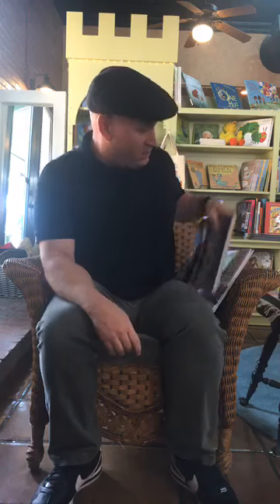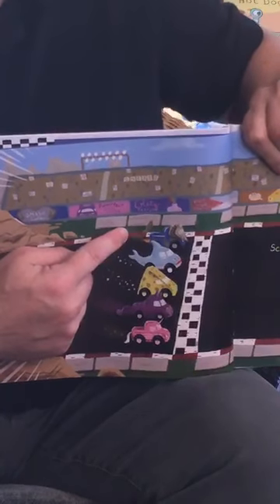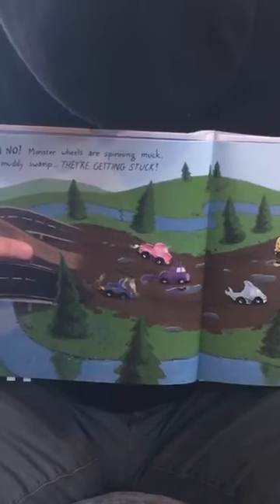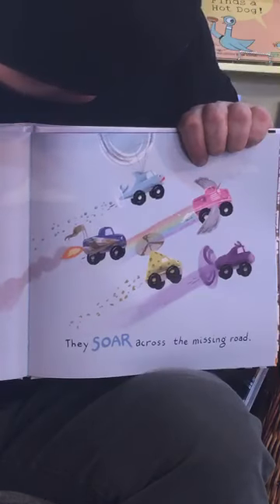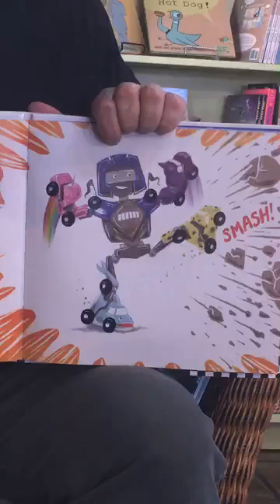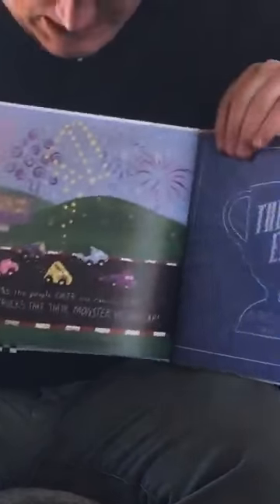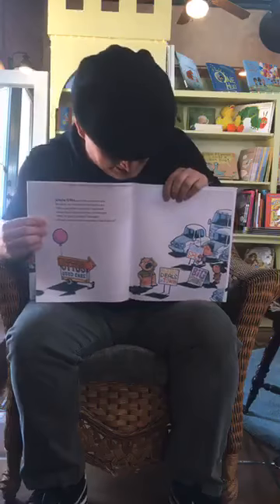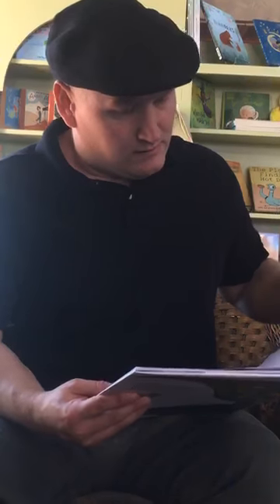Monsters and Dinos: Story Time (Part 1)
Joe reads "Little Monster Trucks GO!"  by Doug Cenko and "What Kind of Car Does a T. Rex Drive?" by Mark Lee